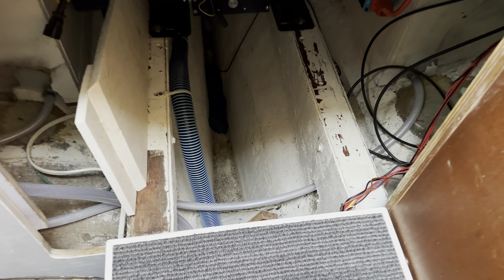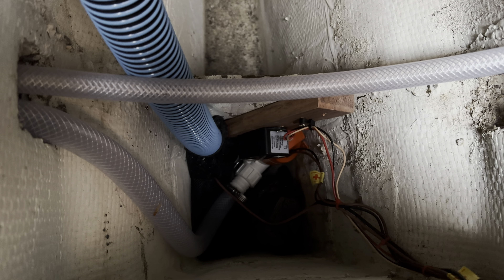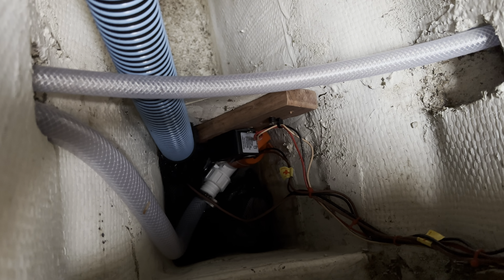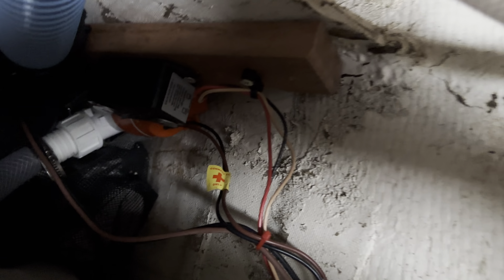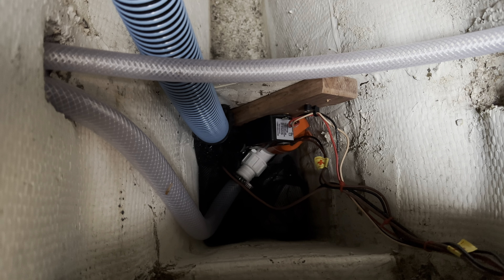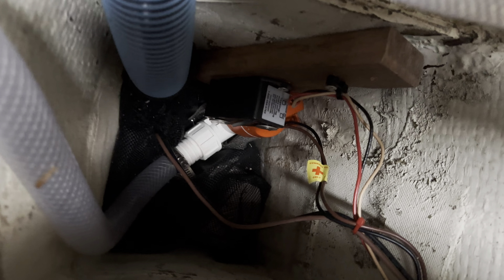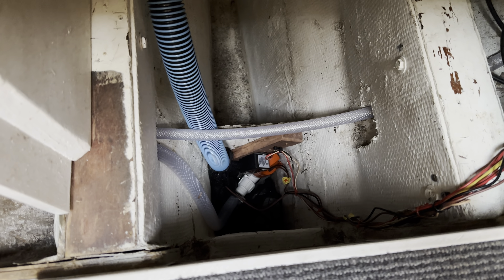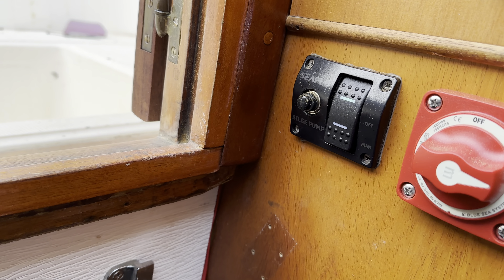Bewildering Bilge and Teak Doors